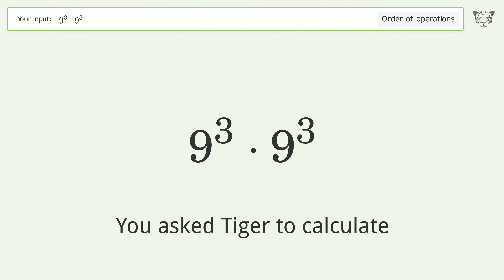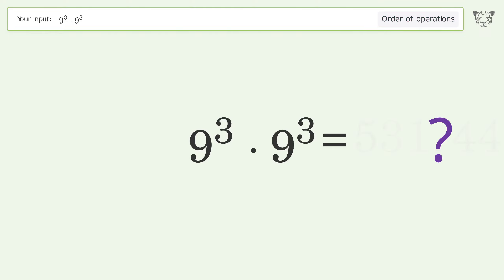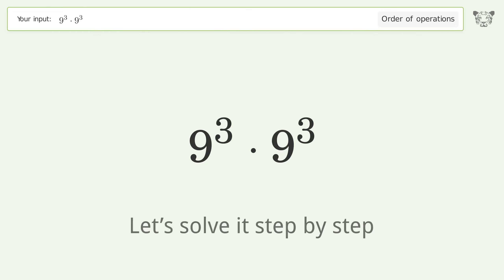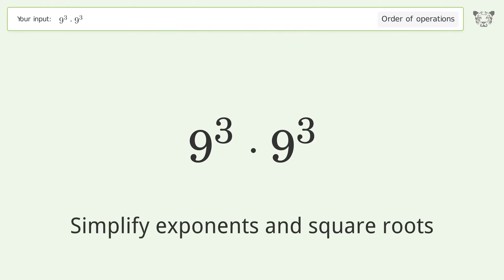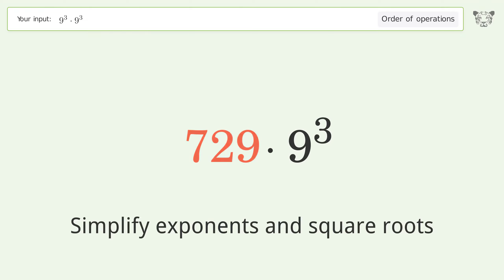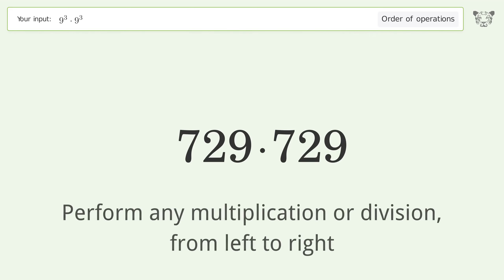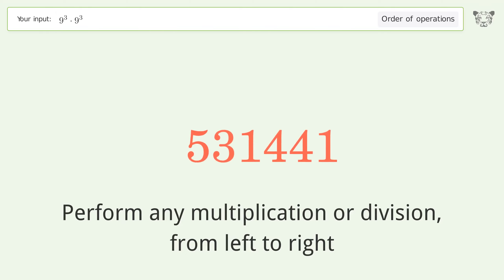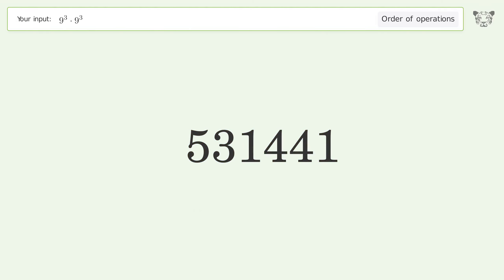Master Order of Operations: Solve 9^3*9^3 Step by Step!